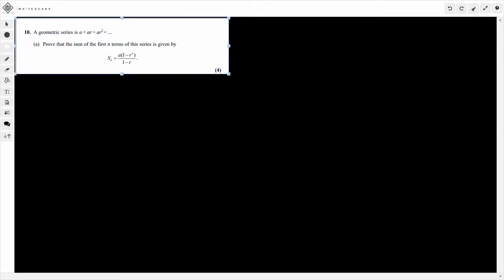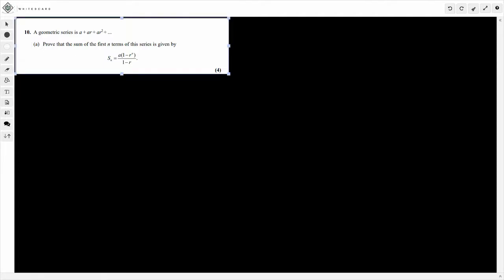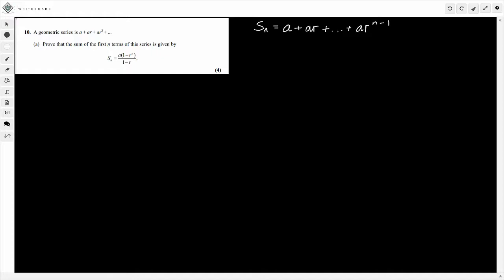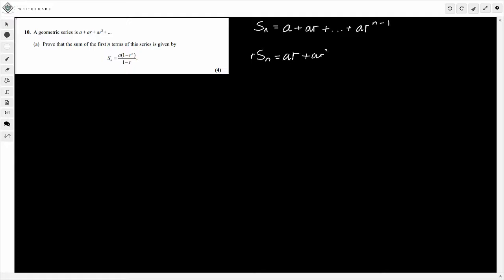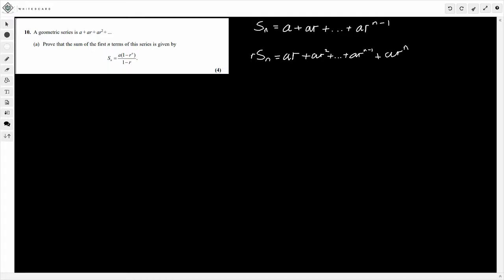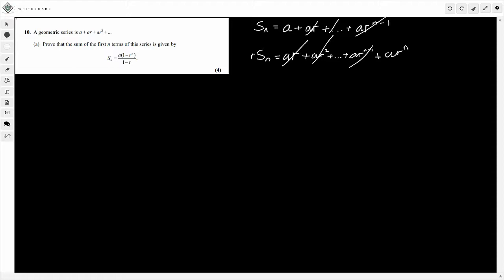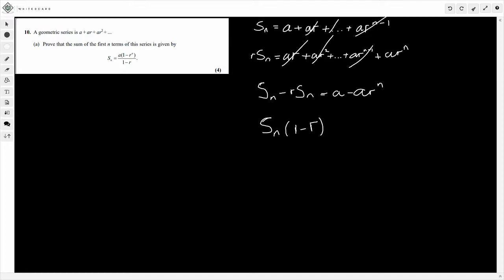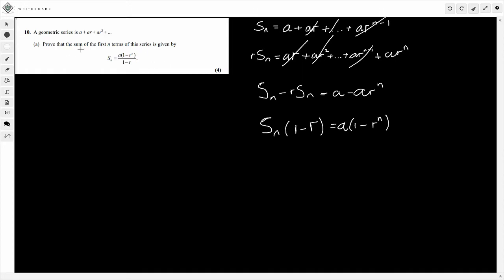A-Level Maths: Tricky Exam Question - Proof of the sum of the first n terms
Another tricky A-Level Maths exam question which today shows you how to prove the sum of the first n terms of a geometric sequence/series

If you need more Further Maths content then you can also find that below on my channel! :)

If you are looking for more Edexcel A-Level Maths revision then I recommend the following book that I use with all my students and covers both AS and A2 content including the applied module

A-Level Maths Textbook

The graphical calculator that I use and recommend for all students doing A-Level Maths